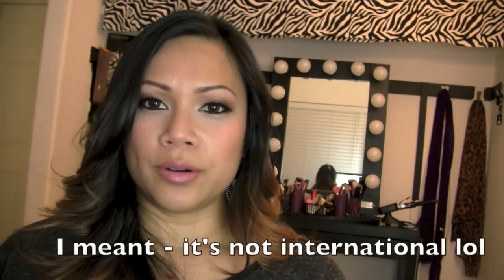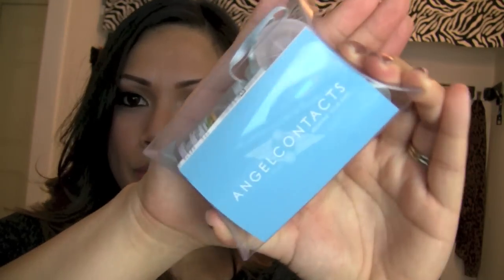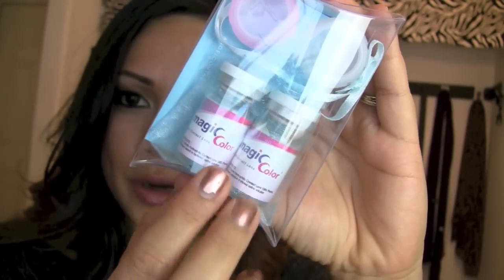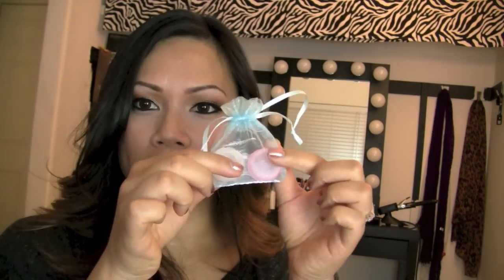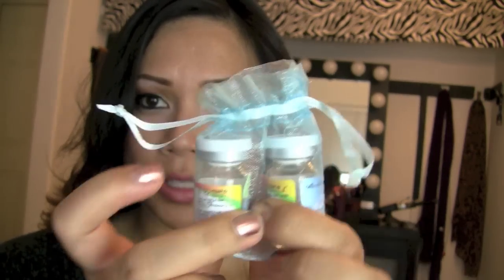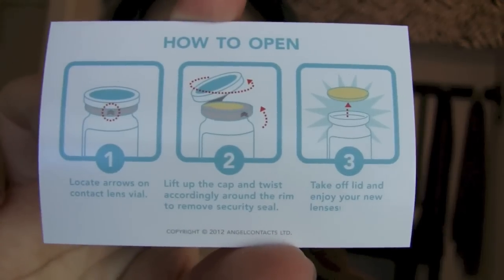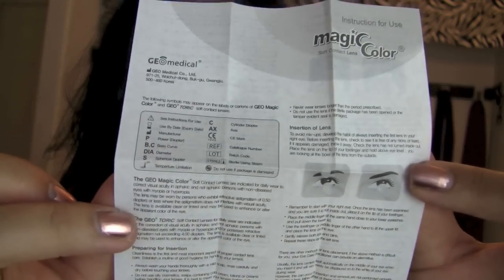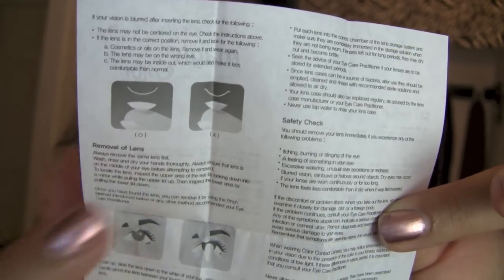Review :: Angel Contacts (Circle Lens)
I chose the GEO Nudy Grey and GEO OL Brown

FTC:  This product was sent to me by the company for review consideration. I Am NOT being paid to provide this video. As always, this is my 100% honest opinion on this product.

angelcontacts angel contacts review circlelenses circle lens beauty blogger vlog InitialPLV NatyMidnight kaaatttmarie LetitiaLaura BeautyFashionFitness cydangie xclosetoreal michellephan